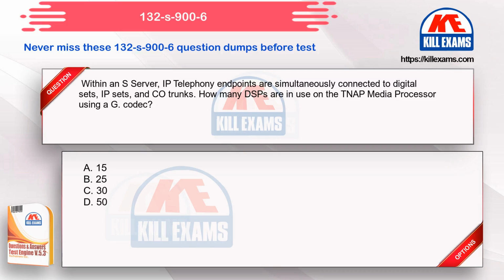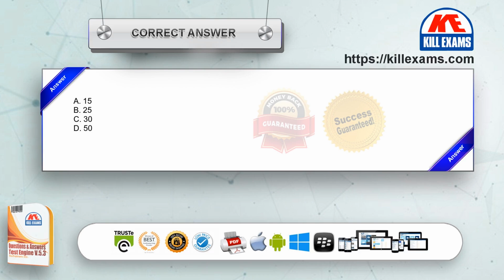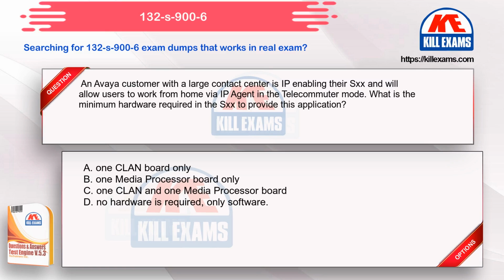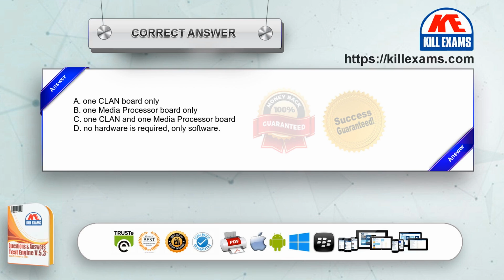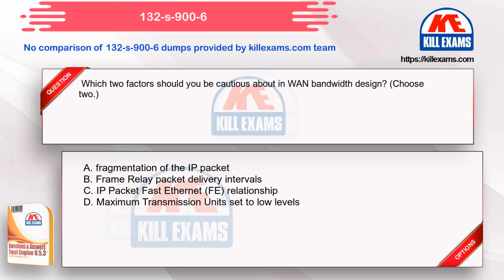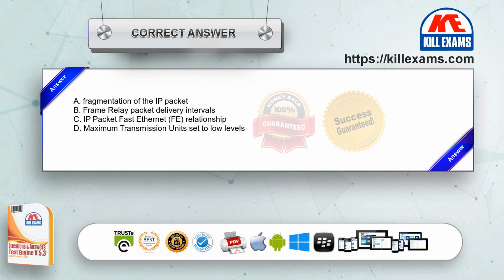132-s-900-6 - Avaya IP Telephony Design Elective Updated Cheet Sheet by Killexams.com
killexams.com propose you to must attempt its 100% free braindumps sample. You will be able to download vce exam simulator and install in your computer to practice 132-s-900-6 dumps. We offers you three months free updates of 132-s-900-6 Avaya IP Telephony Design Elective  Practice Test questions and practice test. Our team remain updating the 132-s-900-6 PDF Dumps from real questions continuously.